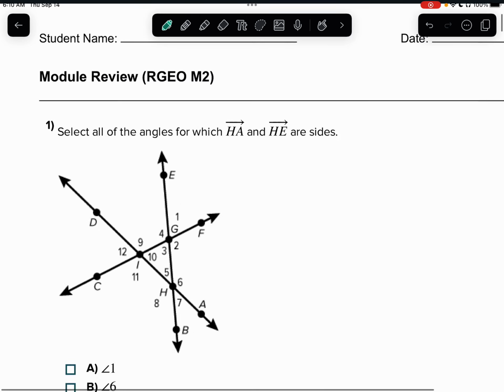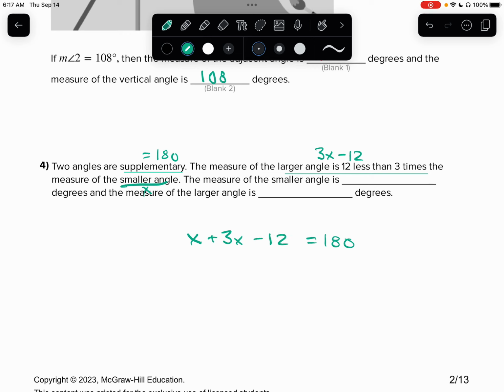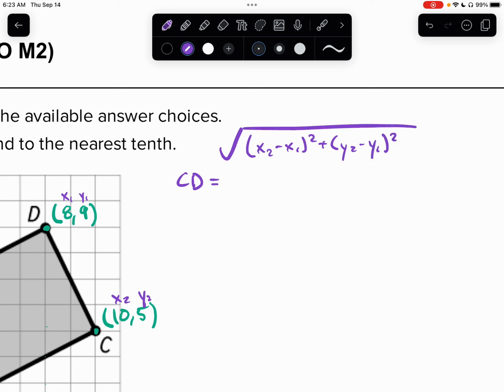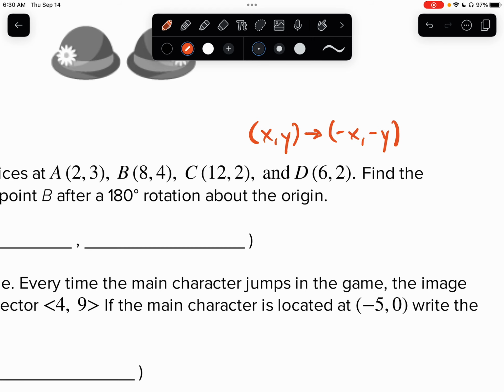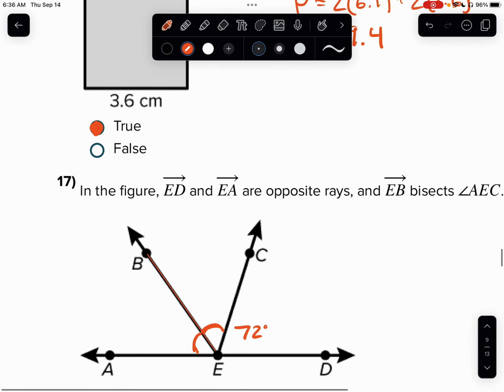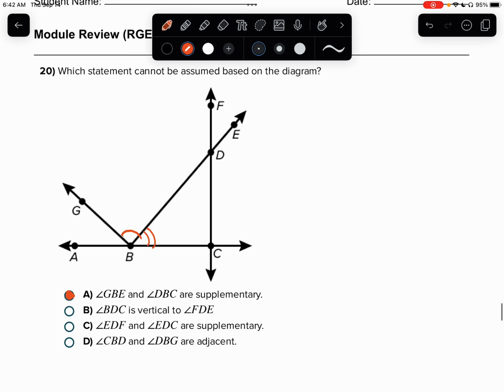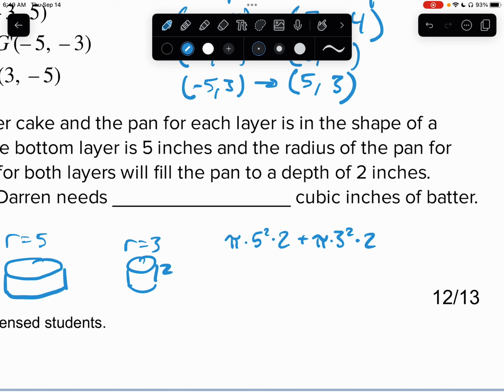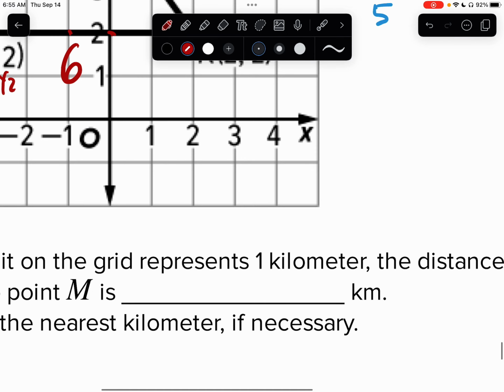Module 2 Practice Test Walkthrough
0:20 - Question 1
1:37 - Question 2
4:38 - Question 3
5:52 - Question 4
8:02 - Question 5
9:29 - Question 6
11:50 - Question 7
16:23 - Question 8
17:32 - Question 9
18:57 - Question 10
19:15 - Question 11
20:02 - Question 12
20:51 - Question 13
21:31 - Question 14
22:46 - Question 15
24:01 - Question 16
25:14 - Question 17
28:28 - Question 18
30:24 - Question 19
31:51 - Question 20
33:44 - Question 21
36:31 - Question 22
37:33 - Question 23
39:54 - Question 24
42:22 - Question 25